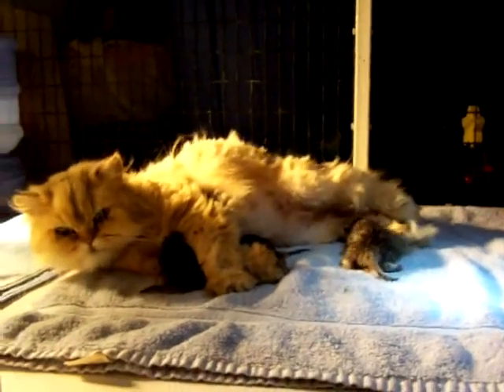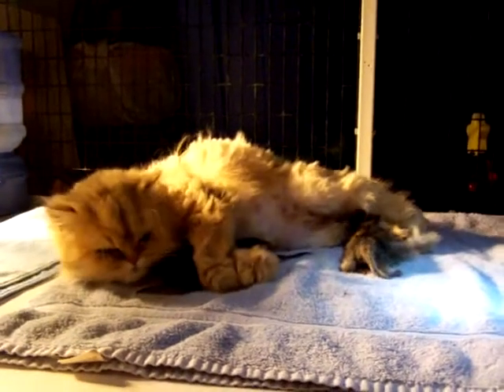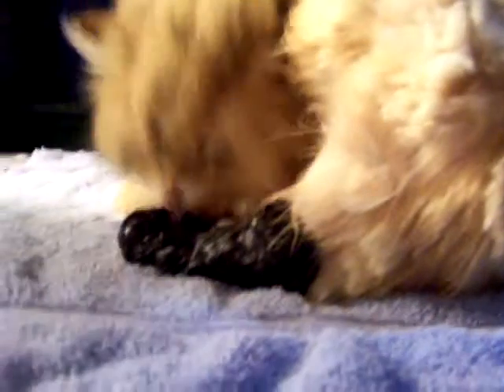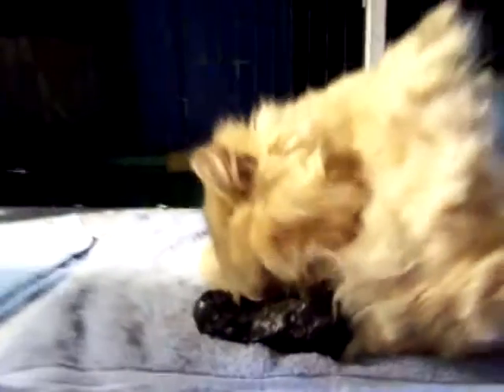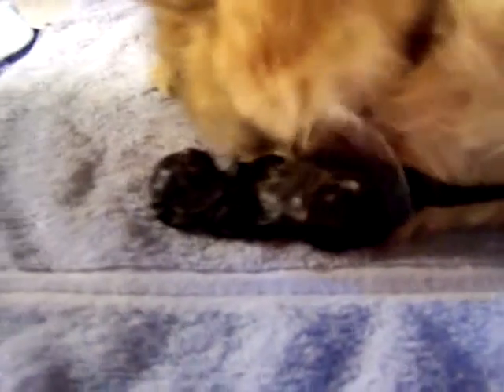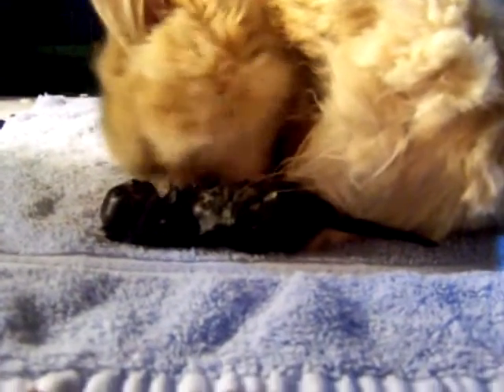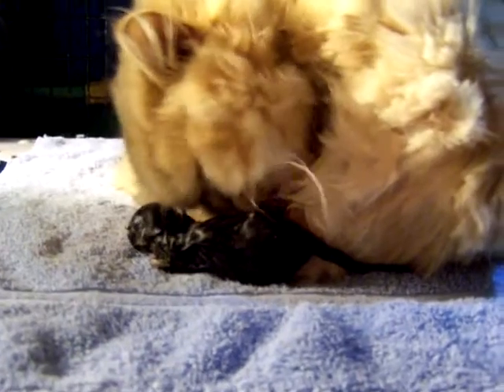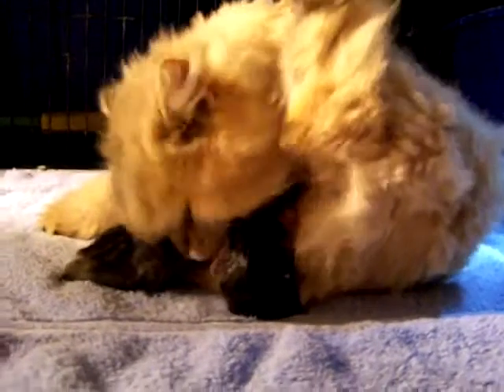Persian cat giving birth